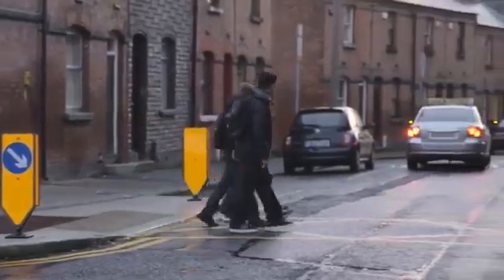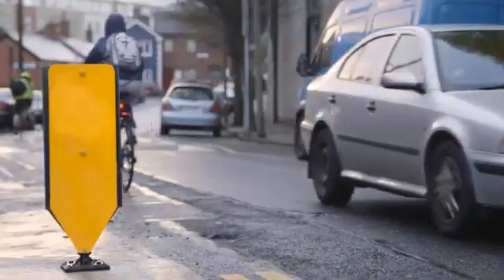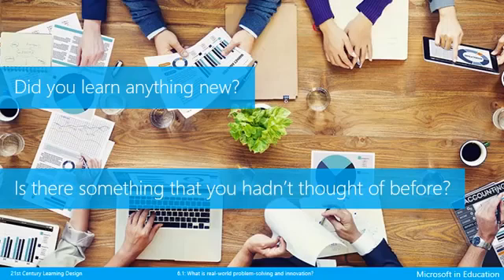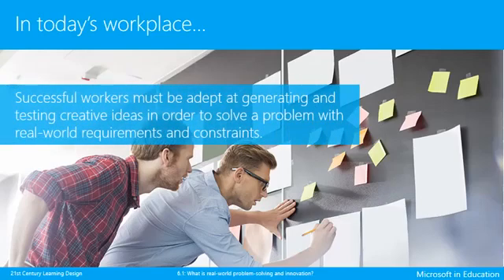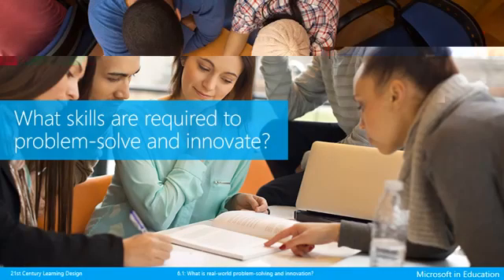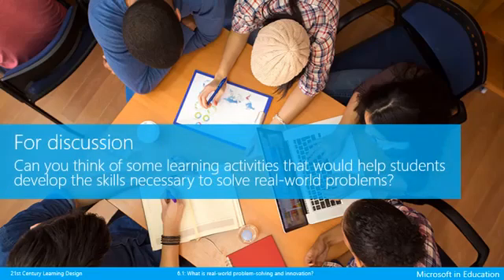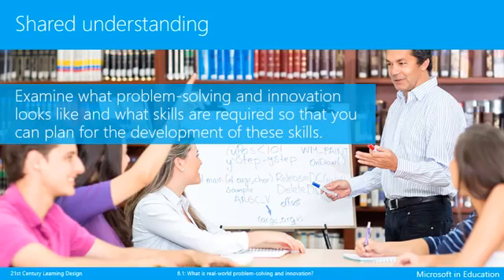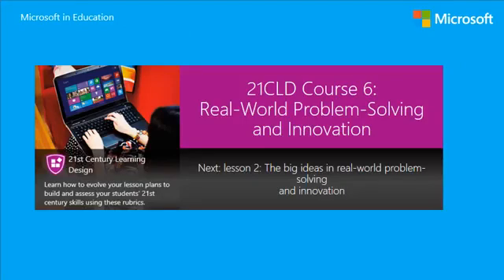Microsoft in Education Real-World problem solving || Introduction Oveview